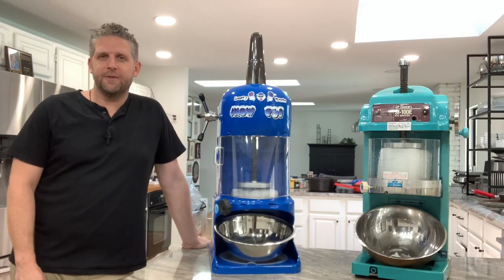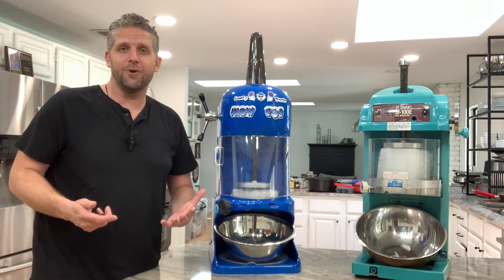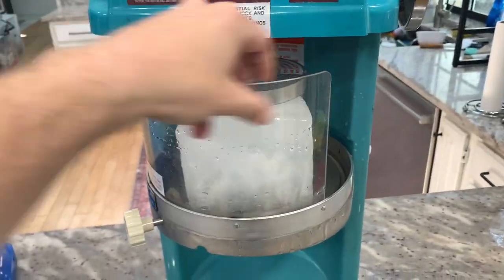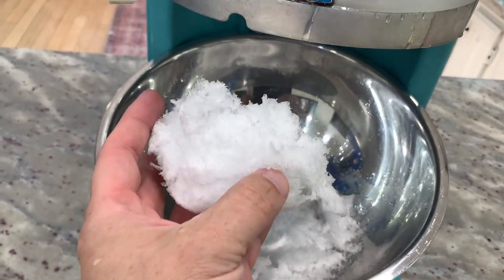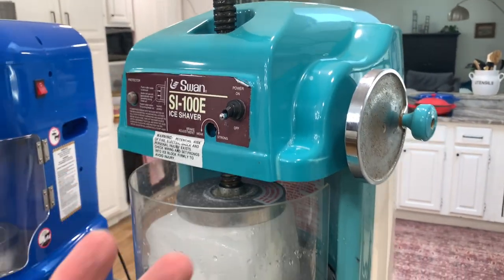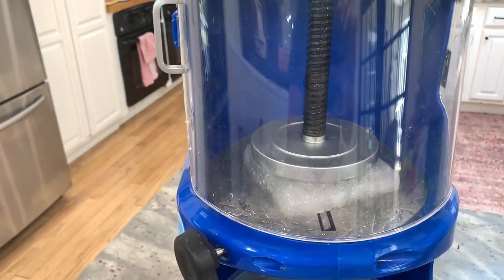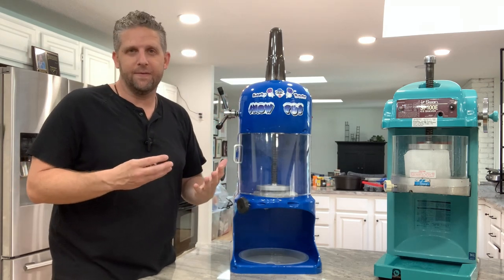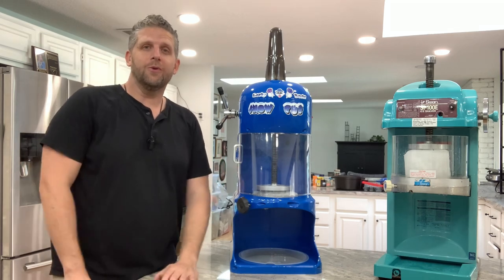Shaved Ice Shaver Comparison: $2,000 Machine vs. a $200 Machine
Not all Shavers are made the same ... or cost the same.

In this video, we compare 2 Shaved Ice machines that have VERY different price tags.

One is around $2,000, while the other is just $200.

We discuss shave quality, durability, & daily use.

My Interview With a Shop Doing Over $20k Per Month